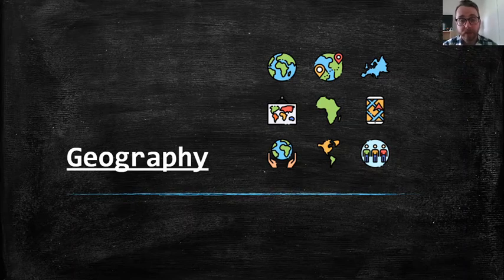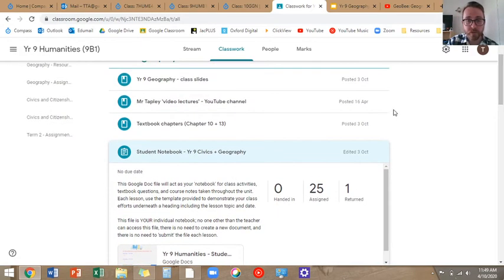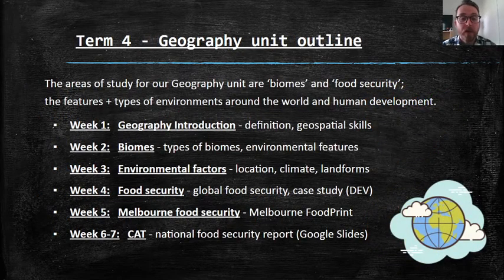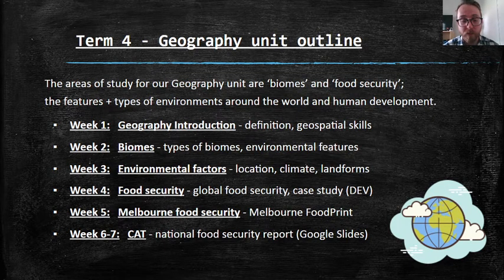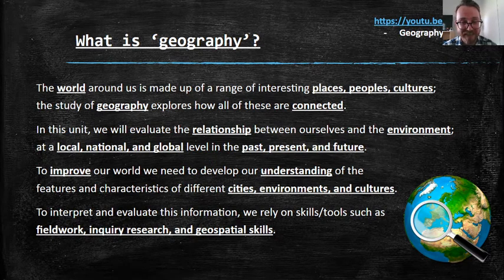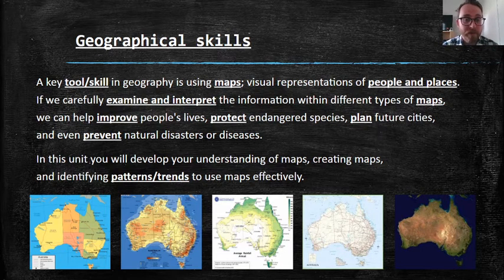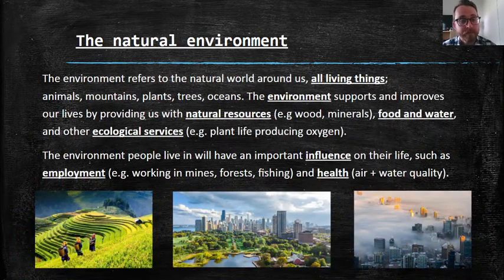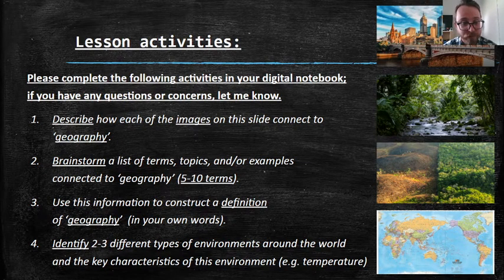5/10 - Yr 9 Humanities: 'Geography Intro'